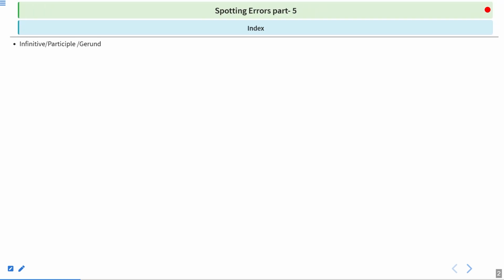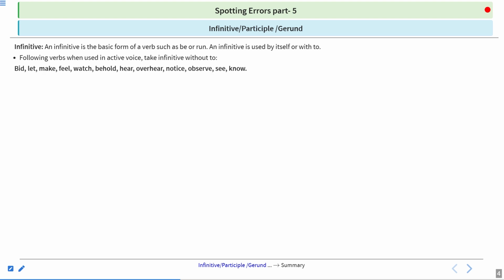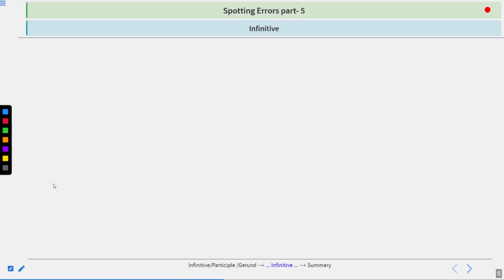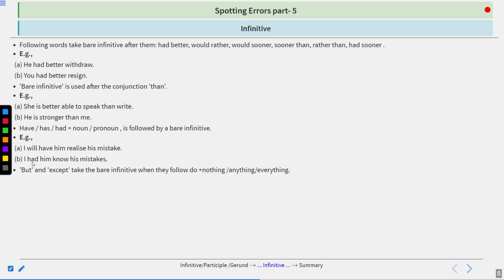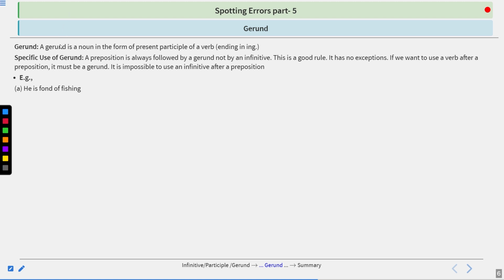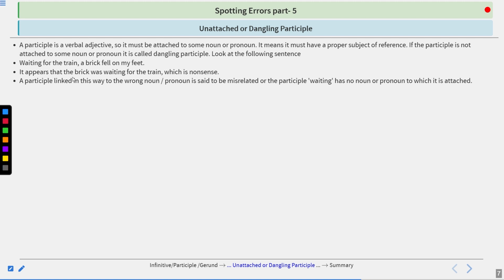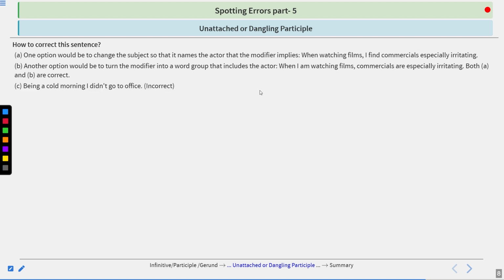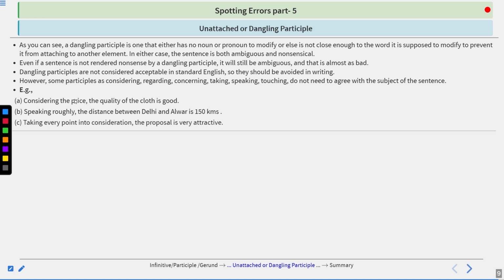Spotting Errors Theory Part 5